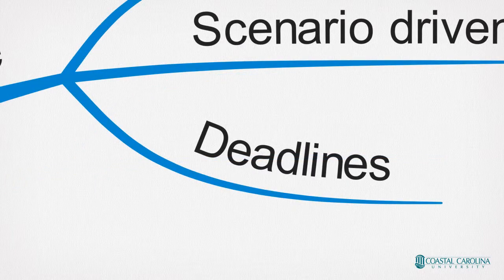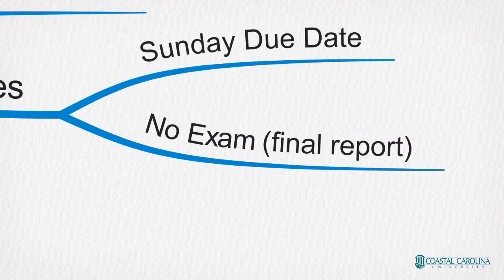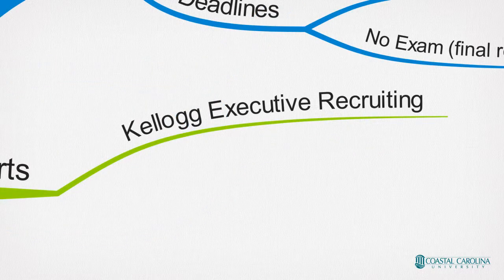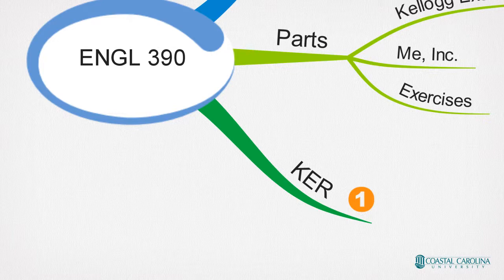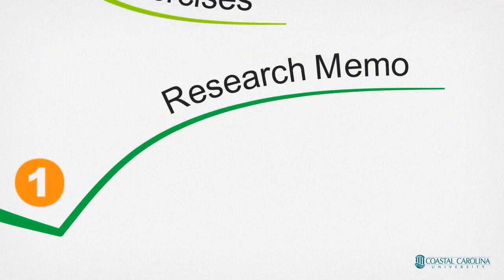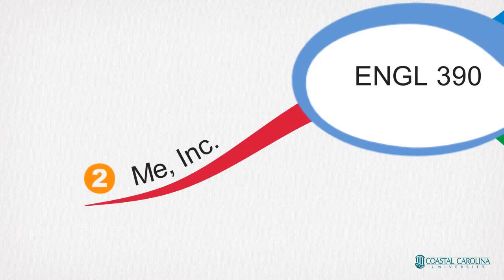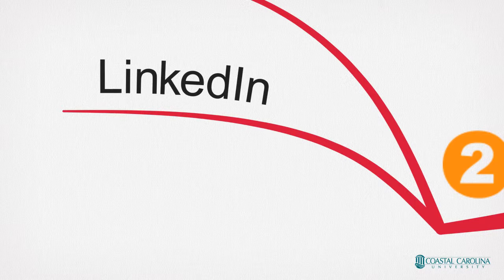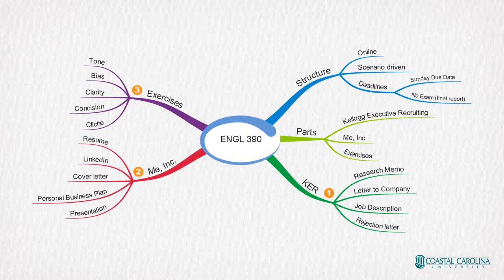ENGL 390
Brief presentation about the course